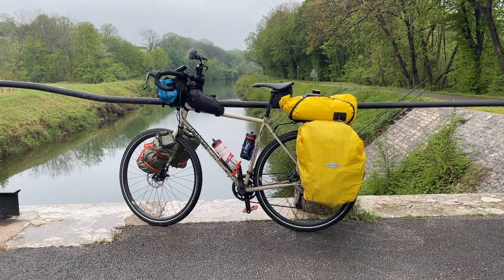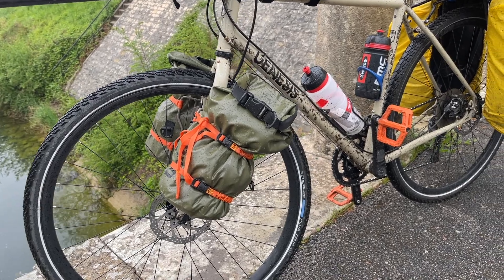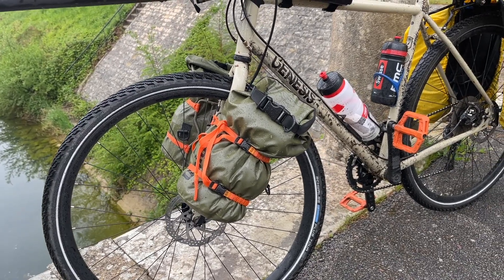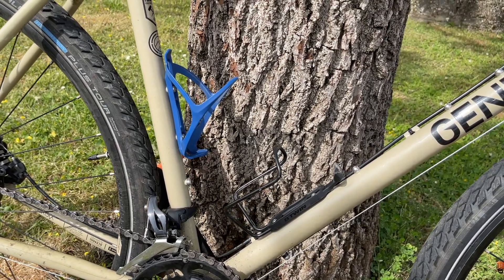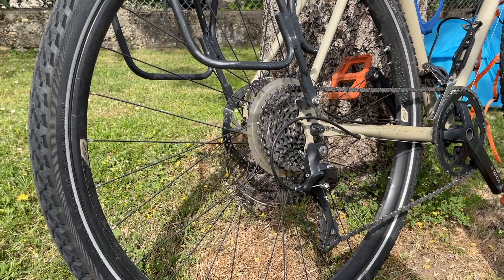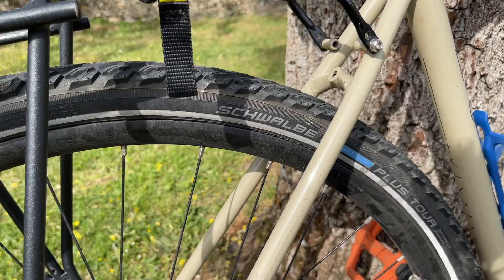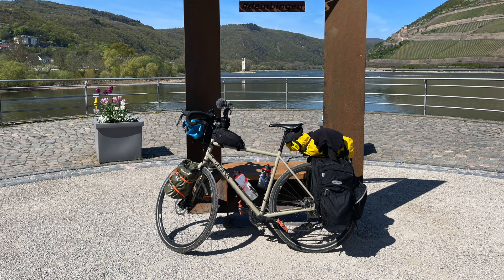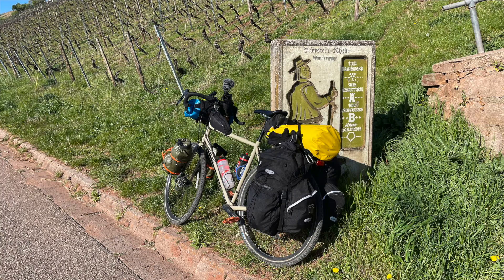Genesis Croix de Fer 10 2021 - 2022 Update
In this video I answer some of the comments from my previous Croix de Fer 10 videos and explanation how 18 months over ownership has changed my view on this bike.